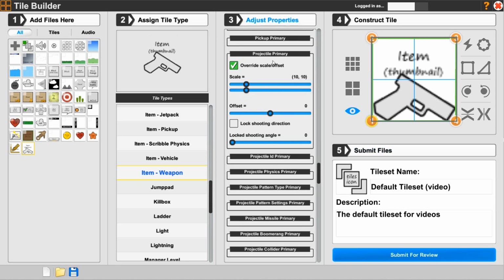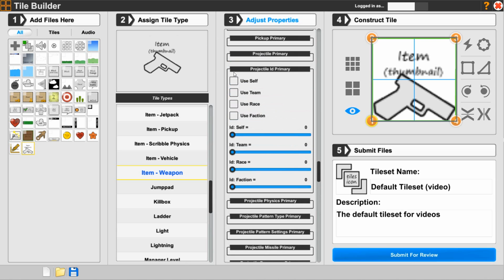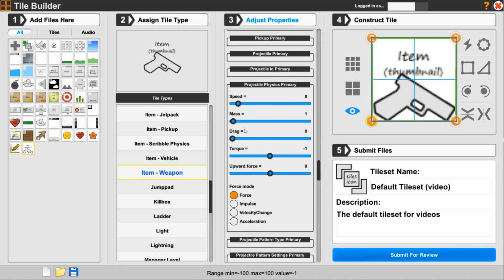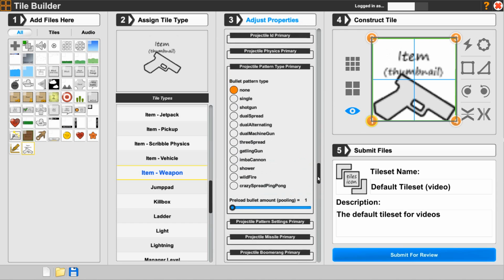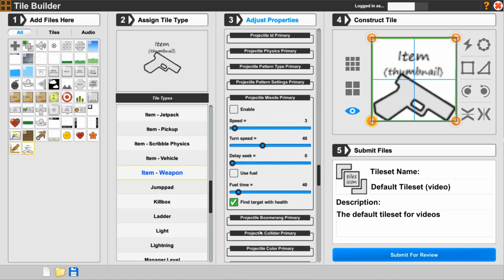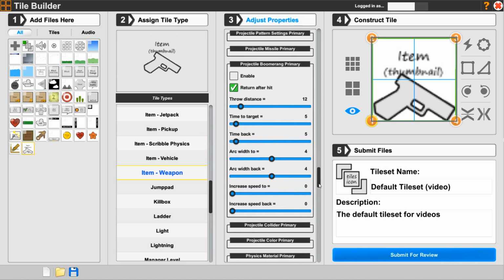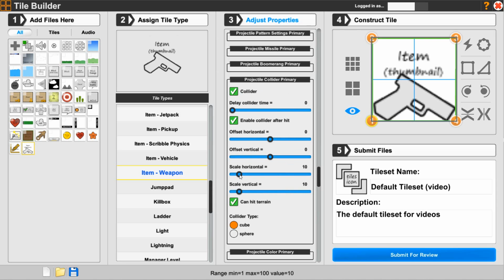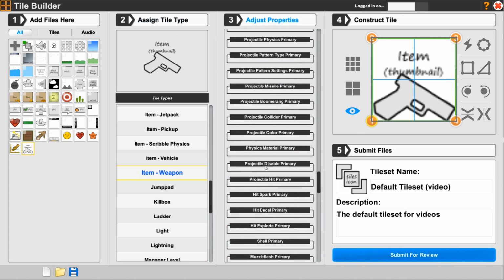079 Tile Builder Type Item Weapon Projectile Setup 1